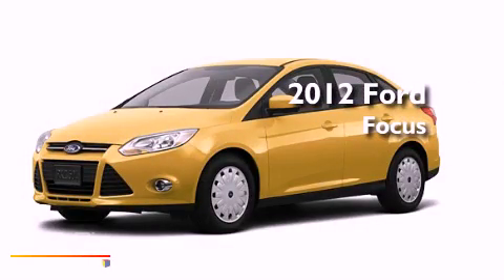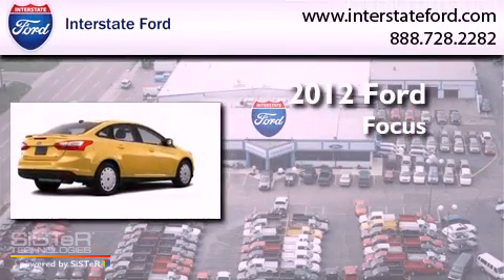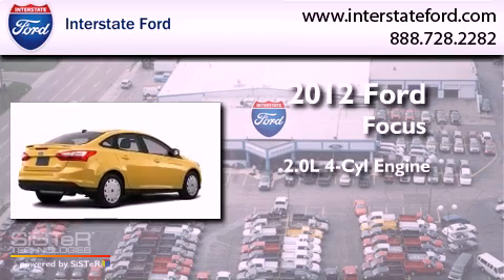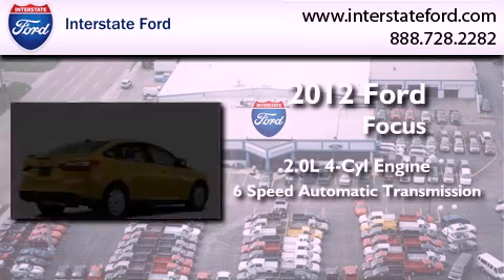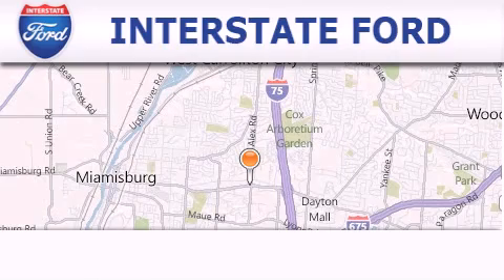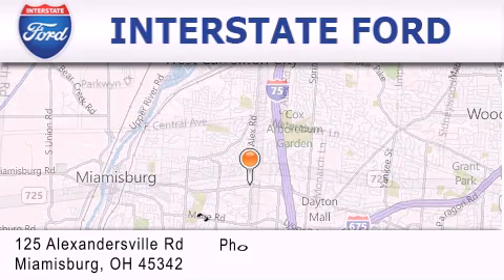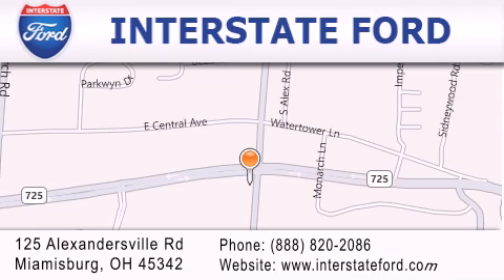2012 Ford Focus Miamisburg OH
Year : 2012
 Make : Ford
 Model : Focus
 Engine : 2.0L 4 Cyl. Fuel Injected
 Trans . : 6 Speed Automatic
 Exterior : Yel Blaz Met Tc

 Stock : 1566

 2012 Ford Focus Miamisburg OH